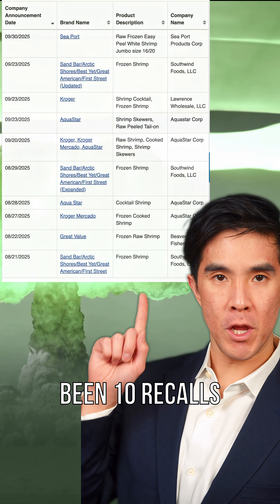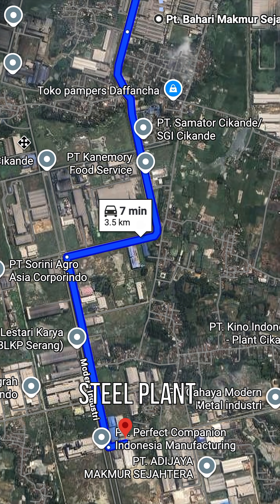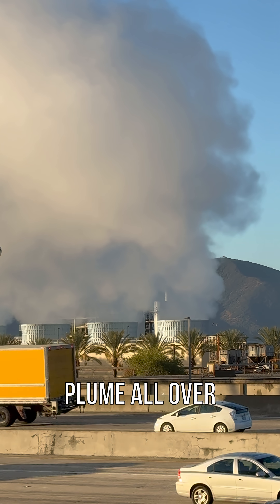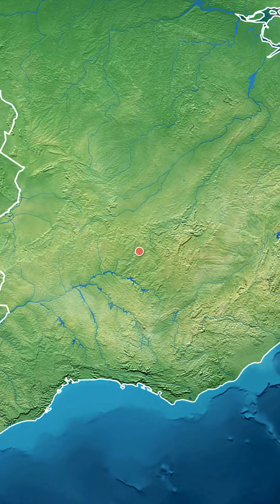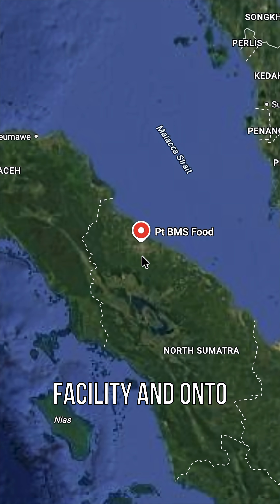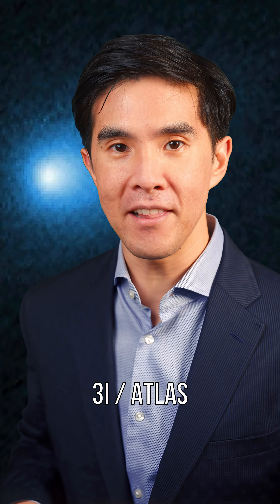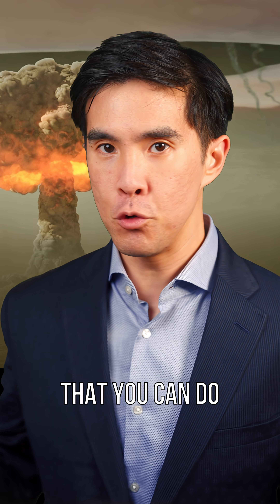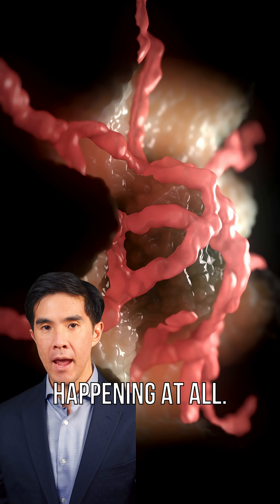Insane Radioactive Shrimp Update 🍤